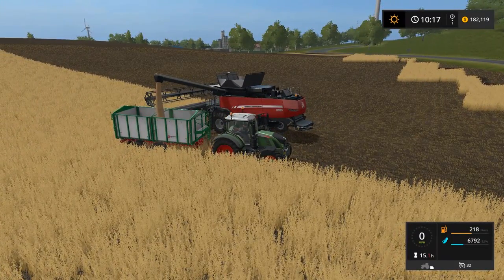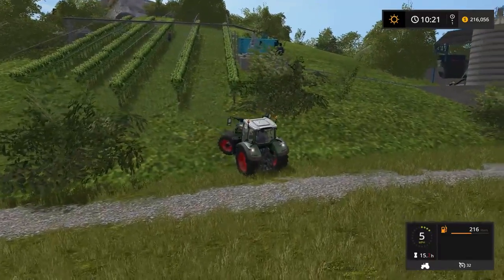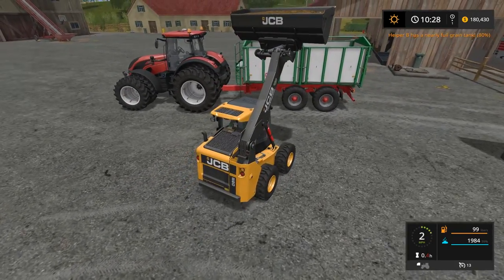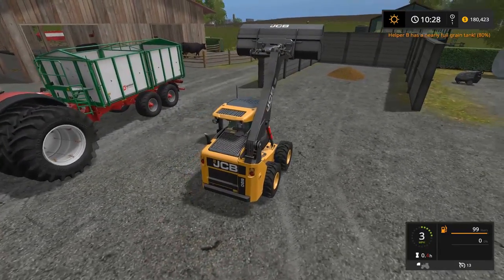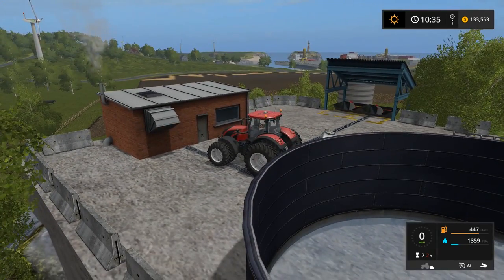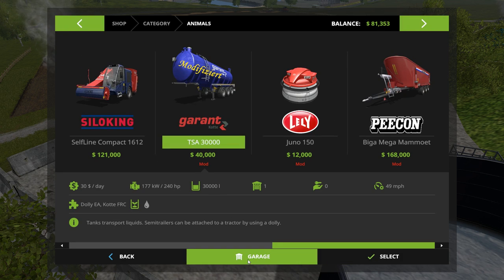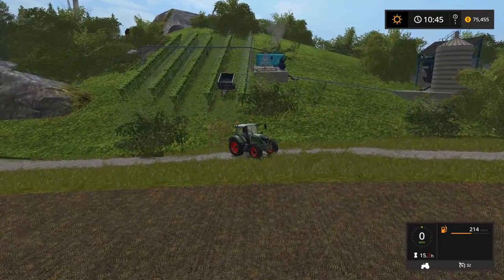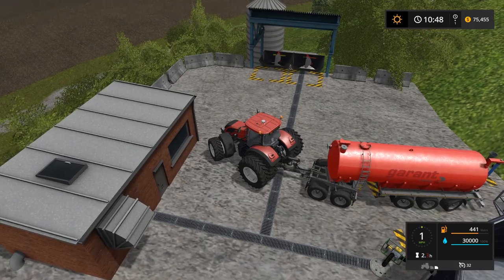Farming Simulator 2017 Gameplay :EP26: Vineyard! (PC HD GIANTS Island)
Farming Simulator 17!  Today, we check out a new Mod that brings a Vineyard to our Island Farm!